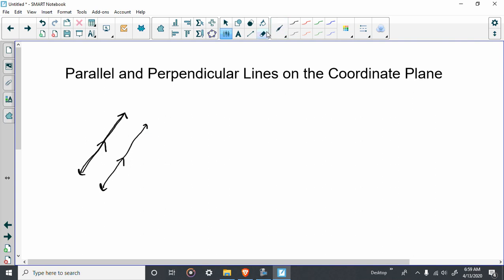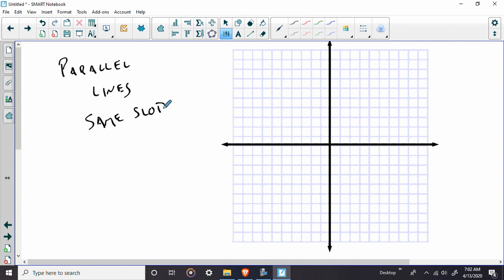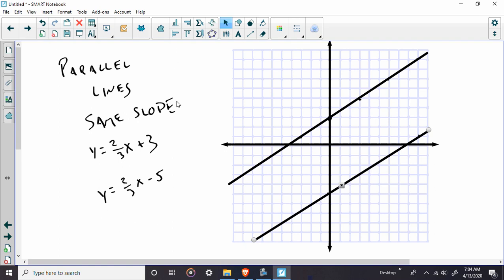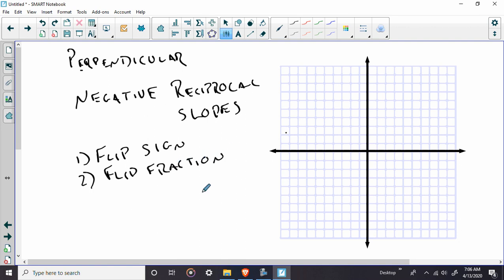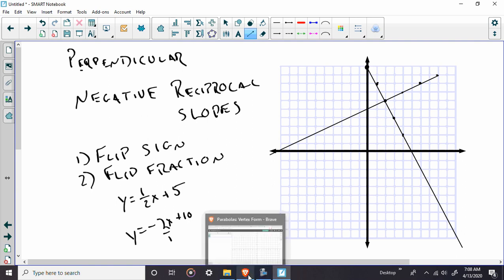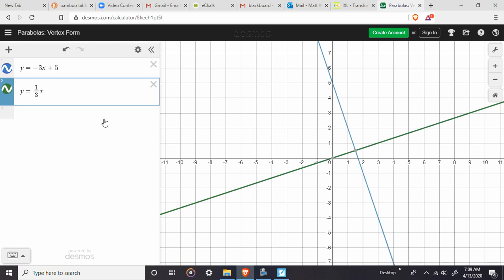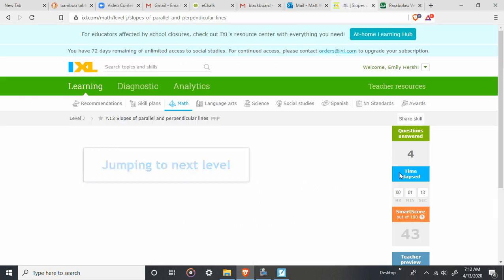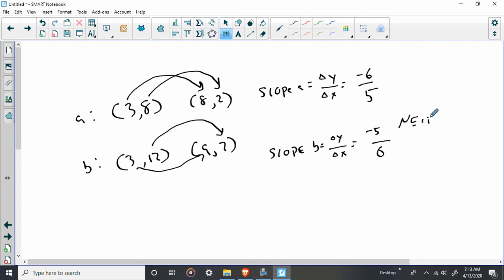Parallel and Perpendicular Slope